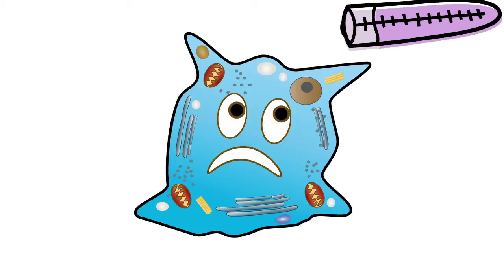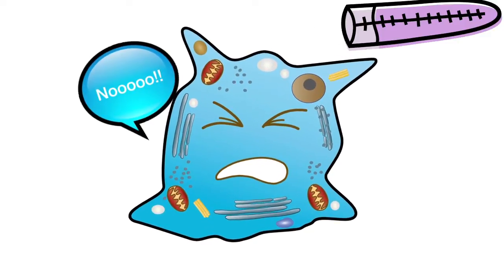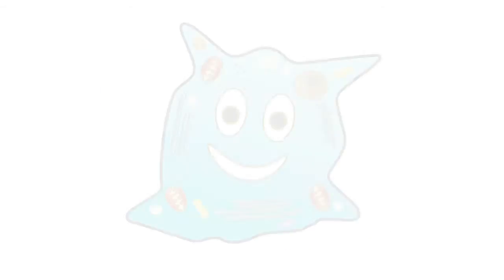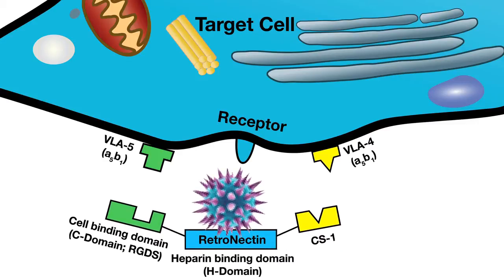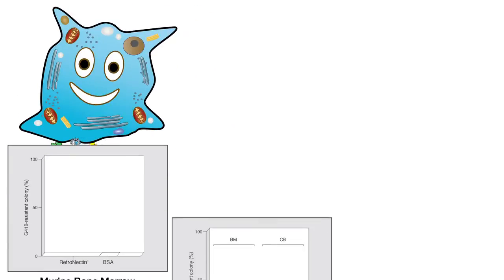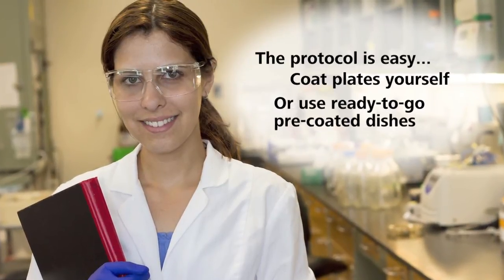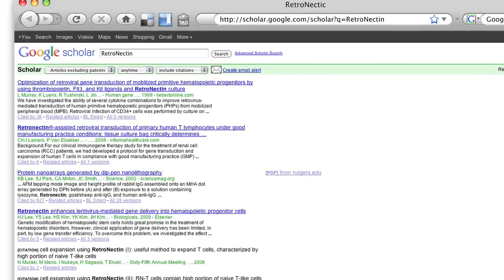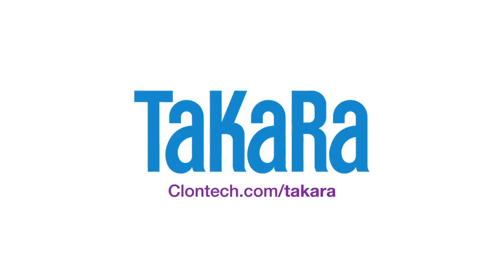How to save time & cells by enhancing lentiviral and retroviral transduction efficiency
Takara Clonetech: For gene transfer, lentiviral transduction and retroviral transduction are great. But efficiency can be a problem, and some cell types are difficult to transduce. RetroNectin® Reagent to the rescue.  RetroNectin Reagent is a chimeric recombinant huma